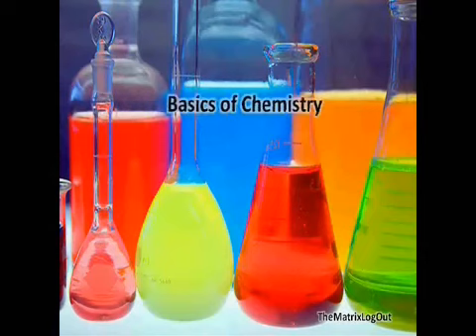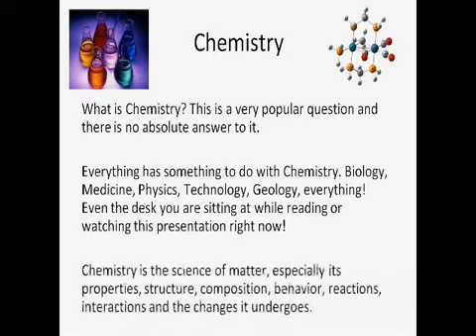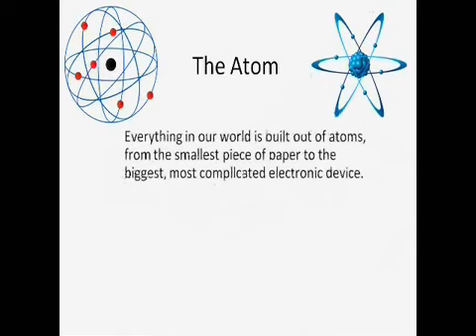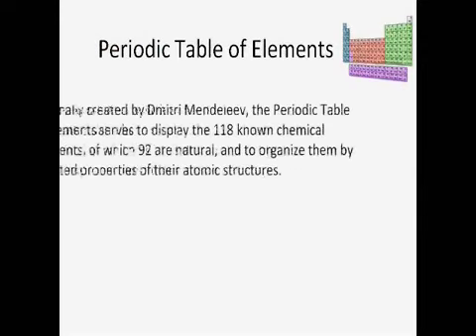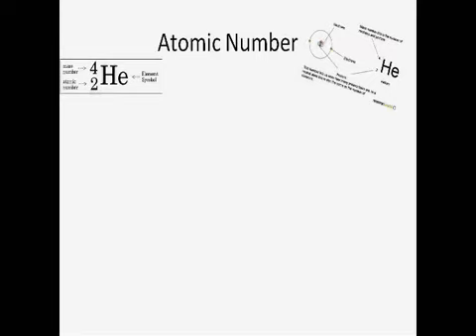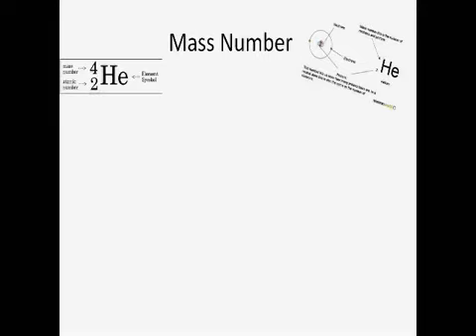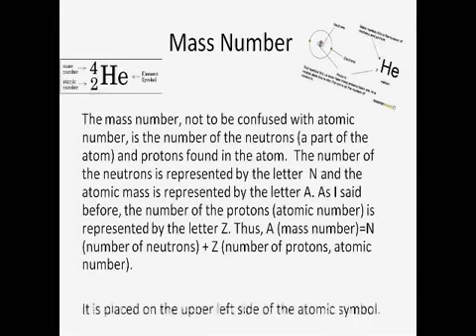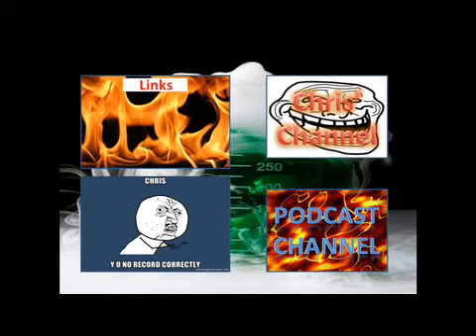14 22 LM V1 S1 basics of chemistry lesson